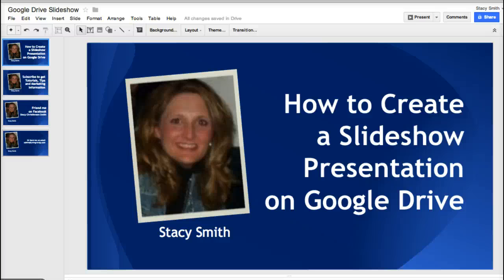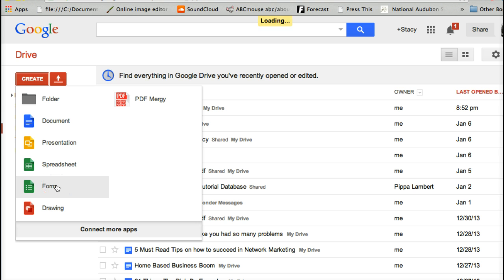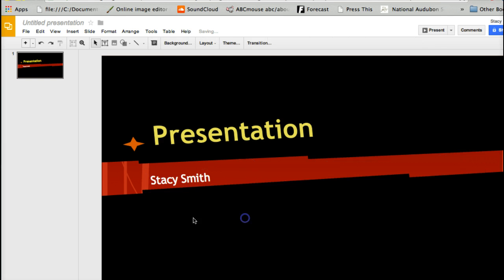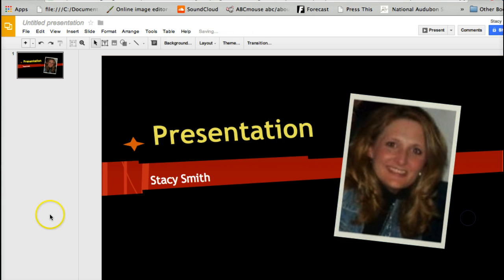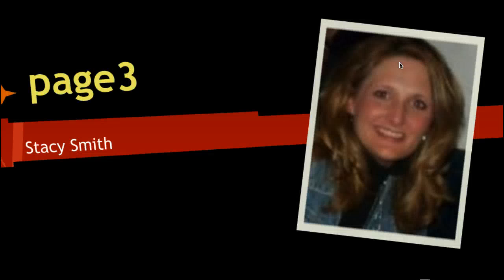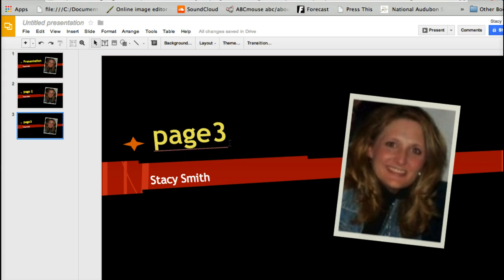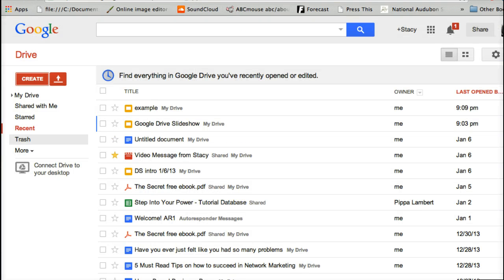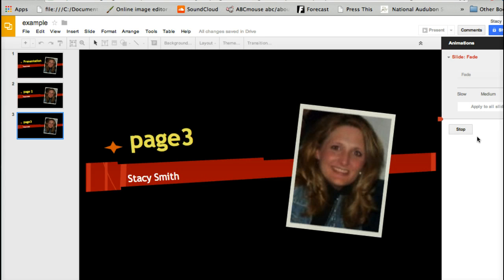How to make a FREE Slideshow Presentation on Google Drive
Create a Slide Show Presentation with Google Drive - Fast & Easy!
NO NEED FOR expensive programs or software... USE GOOGLE DRIVE!
You only need to have a Google gmail account